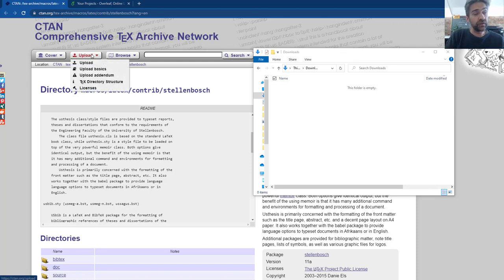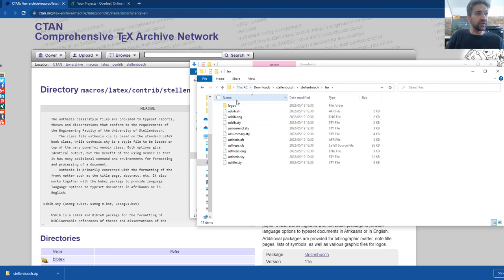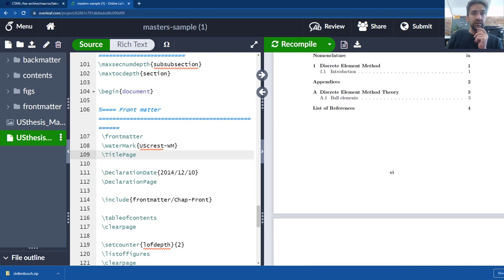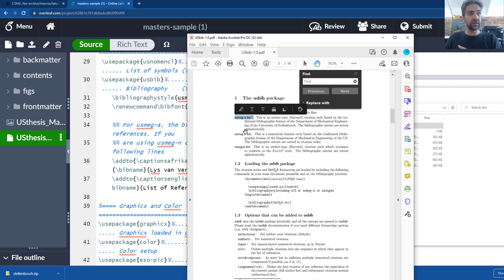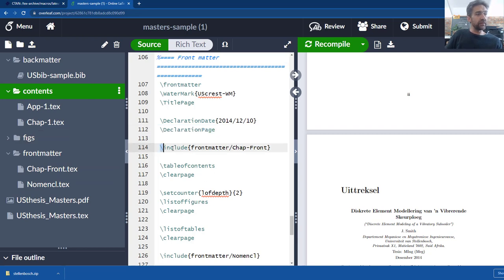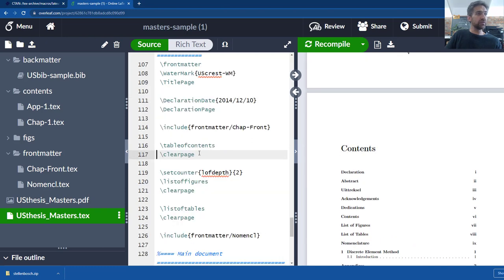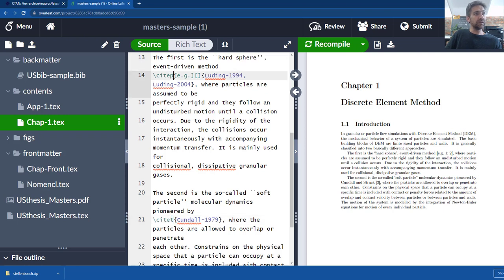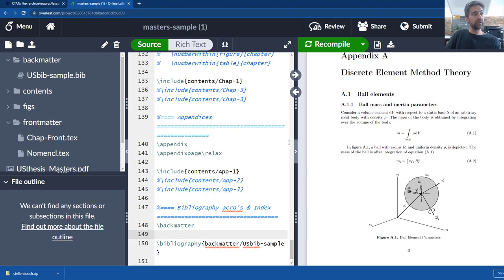L06: Using the Stellenbosch thesis LaTeX template in Overleaf.